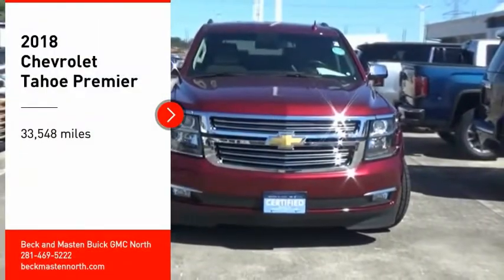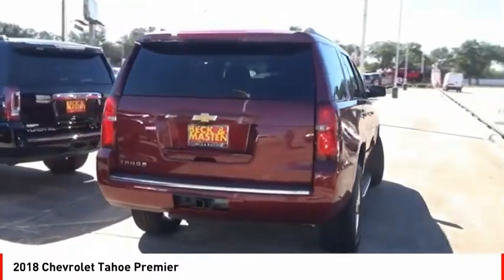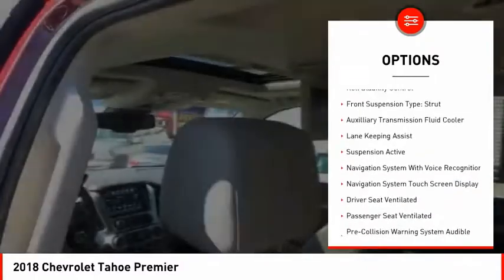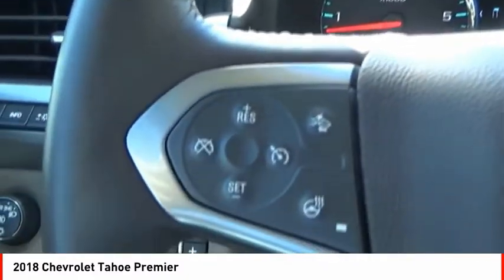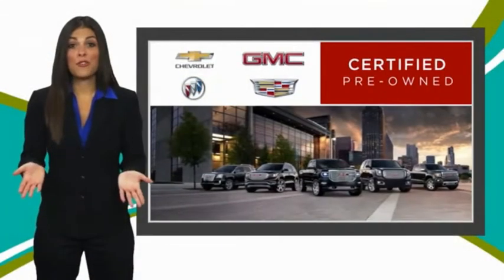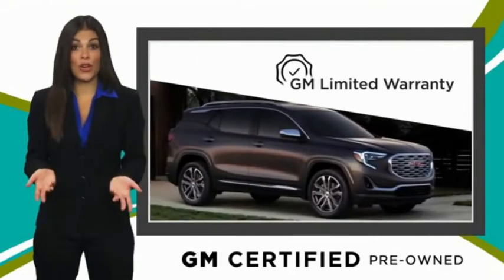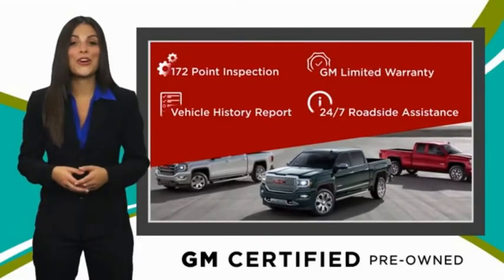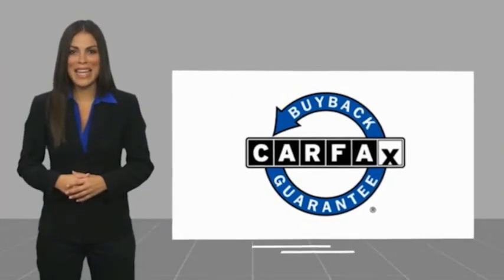2018 Chevrolet Tahoe Houston TX F303090A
2018 Chevrolet Tahoe Premier

This reliable 2018 Chevrolet Tahoe Premier comes with a variety of features, including backup sensor, rear air conditioning, ventilated seats, push button start, remote starter, blind spot sensors, parking assistance, a navigation system, braking assist, and dual climate control.  It has a 8 Cylinder engine.  This one's on the market for $45,388.  It also includes Roadside Assistance, Courtesy Transportation.  This vehicle also comes with 12,000 warranty miles and has been subjected to a rigorous, 172 -point inspection for condition and appearance.  With a crash test rating of 4 out of 5 stars, everyone can feel secure.  With a stunning red exterior and a jet black interior, this vehicle is a top pick.  Don't wait until it is too late!